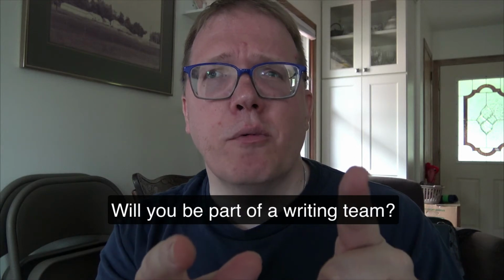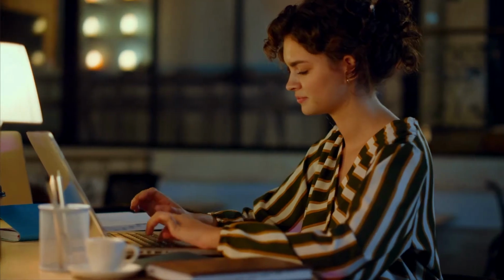Free or Paid Screenwriting Software? Which One is Better for You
Today, we look at the age old question which should I use?  Free or Paid Screenwriting Software?  To make the process easier, I will walk you through a five question process that will give you some clarity.

Eth:
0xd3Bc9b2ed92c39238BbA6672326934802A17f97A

Btc:
1BBWuSrxa6Wgz9sWS49J8wPTcLmQGM7wty

Solana:
9DSoyWfyCjWRHnJJWUMUUgJFAKYNC9T9efFXf2yTPCdE

If you are looking for a wonderful screenwriting course, take a look at:

The world's most comprehensive step-by-step professional screenplay development system that guides you through the seven distinct phases of the creative process:

– Setup / Preparation – where you pre-align your creativity and make action a daily habit
– Focus / Development – where you gather and shape your ideas and design a compelling story
– Apply / Writing – where you get your story out of your mind and onto the page
– Strengthen / Rewriting – where you turn any screenplay draft into a solid story
– Tweak / Polishing – where refine it into a gripping, page-turner screenplay they can't put down
– Alignment / Testing – where you use notes and feedback to ensure your project's viability
– Payoff / Connecting – where you find and connect with your project's ideal producer

This infinitely reusable system is a year-long program that builds the 200-300 distinct skills required of a professional screenwriter. Once you learn the system, each step and phase snap together into an integrated whole on every subsequent draft and project, making professional-grade screenwriting gradually intuitive, and results effectively inevitable. Develop pro-caliber material in one month!

Time stamp
00:00 -01:11- introduction
01:12 -01:54 - Question 1
01:55 - 03:18 - Question 2
03:19 - 04:02 - Question 3
04:03 - 05:13 - Question 4
05:14 - 06:02 - Question 5
06:03- 06:57 - Outro